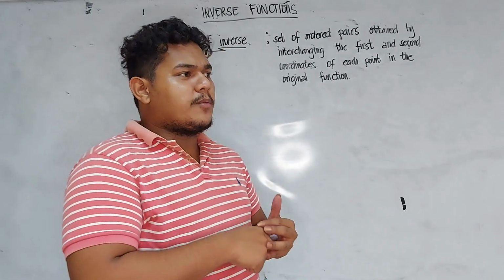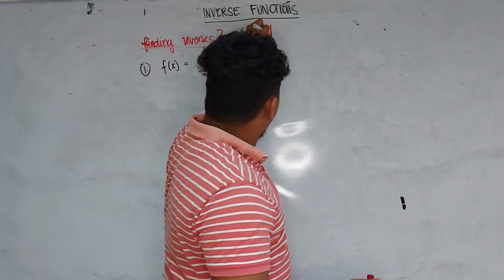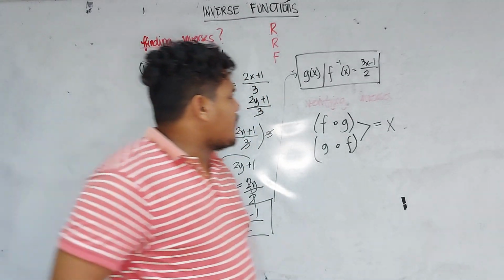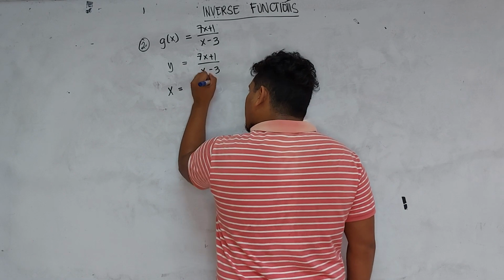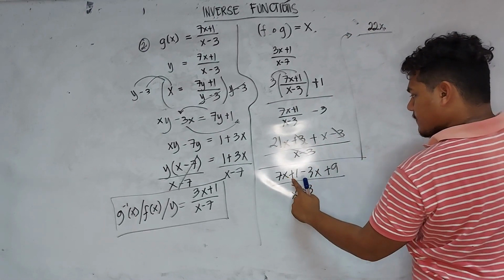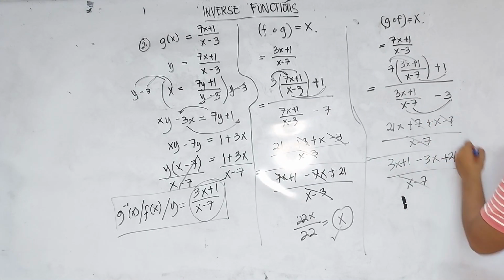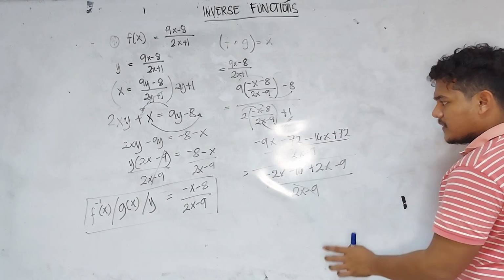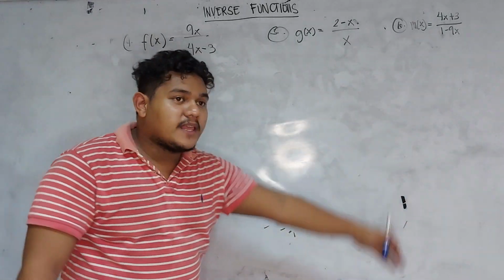GENERAL MATHEMATICS: Inverse Functions